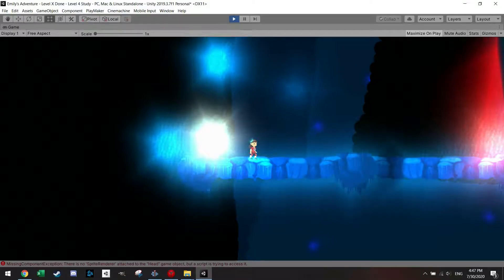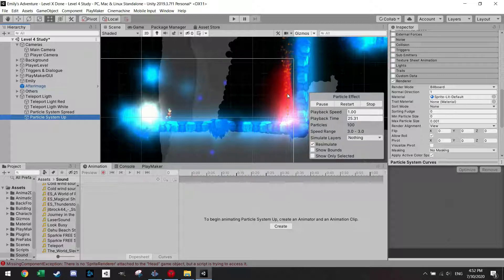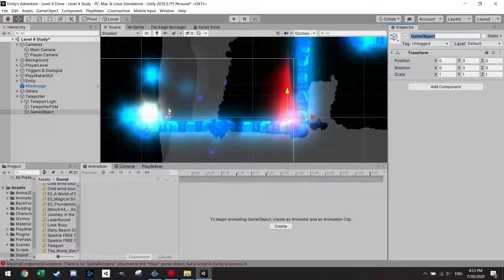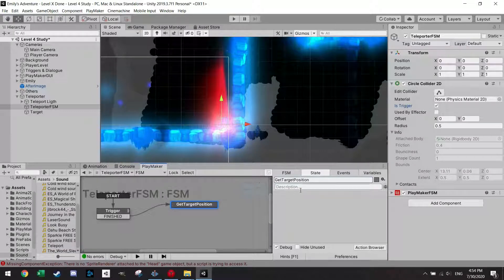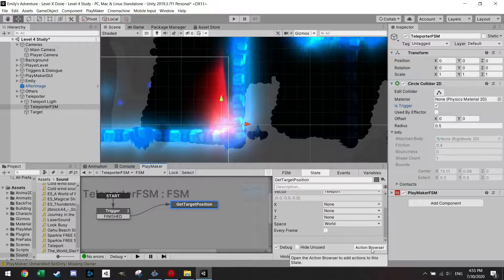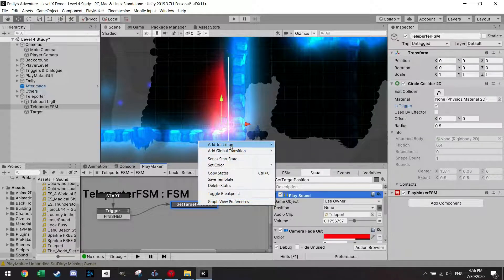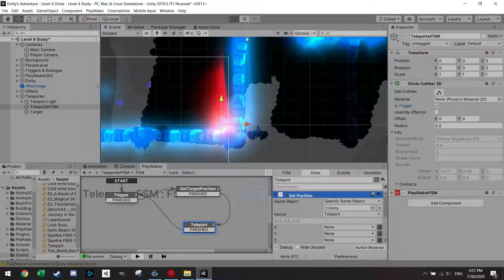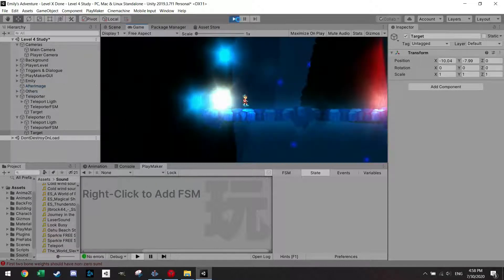2D Platformer with Unity and Playmaker - Teleporter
In this tutorial I want to show how to make a teleporter, allowing your player to move anywhere in your map, adding some basic effects light/particle effects as well as fading the camera...
No scripting or programming needed just playmaker and Unity!

I have learned coding and playmaker by watching youtube videos just like you and I hope I can share what I have learned while creating my game!